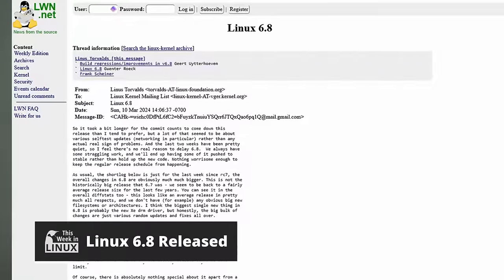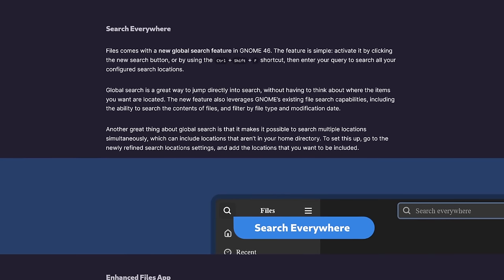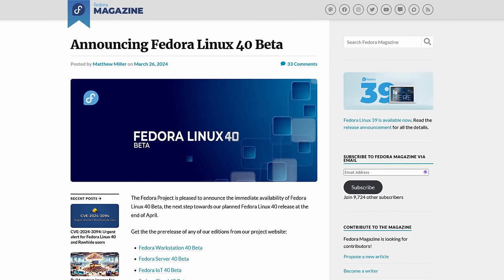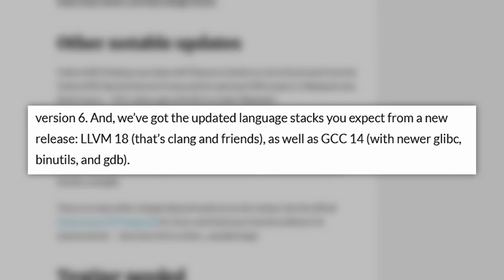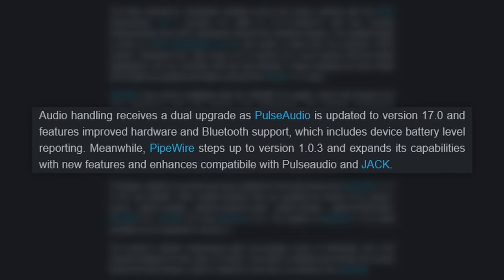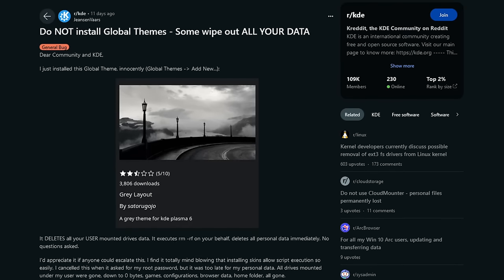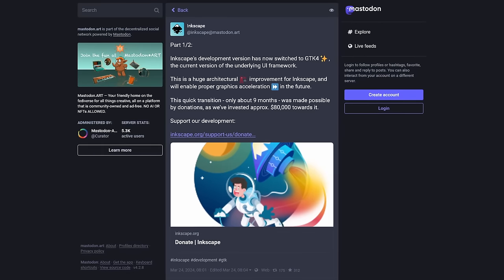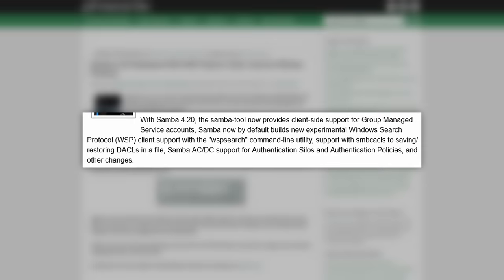GNOME 46, Linux 6.8, KDE Security Warning, Fedora 40 Beta & more Linux news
On this episode of TWIL, we've got a brand new kernel to talk about with Linux 6.8. GNOME 46 has been released bringing a ton of desktop related goodies. Fedora and openSUSE have released some betas for us all to try out and test. Red Hat announced a new driver project for NVIDIA support on Linux. All of this and more on this episode of This Week in Linux, Your Source for Linux GNews!

Chapters:
00:00 Intro
00:37 Linux 6.8 Released
03:08 GNOME 46 Released
06:49 Fedora 40 Beta Released
10:21 Sponsored by Kolide
11:44 openSUSE Leap Beta & Tumbleweed Updates
13:37 Nova: Rust-based Linux driver for NVIDIA GPUs
15:32 KDE Issues Warning After Theme Wipes User Data
18:45 Inkscape switching to GTK4
20:37 Canonical Extends Ubuntu LTS Support To 12 Years
22:15 Samba 4.20.0 Released
22:56 Outro